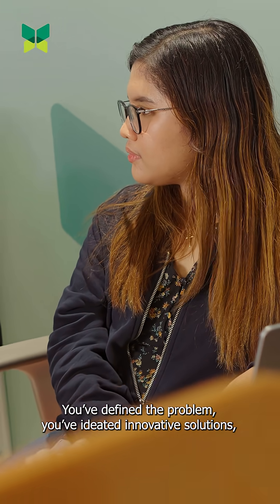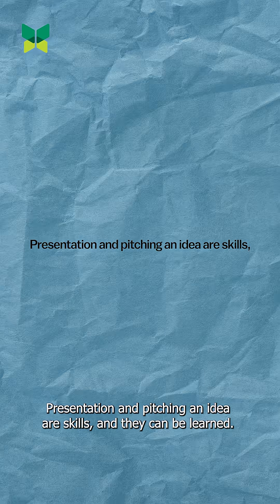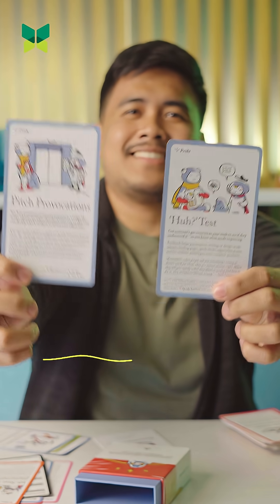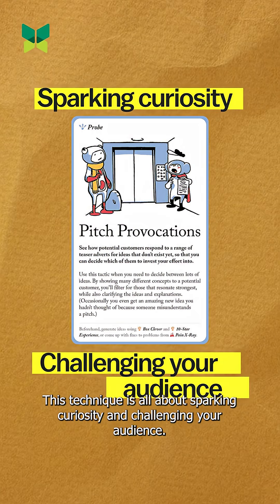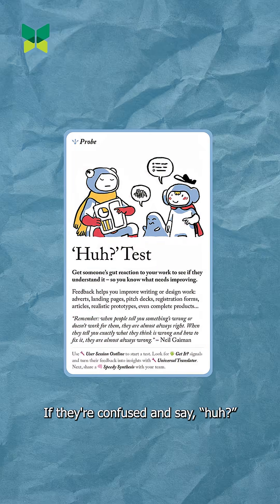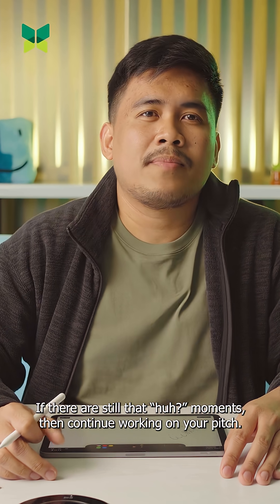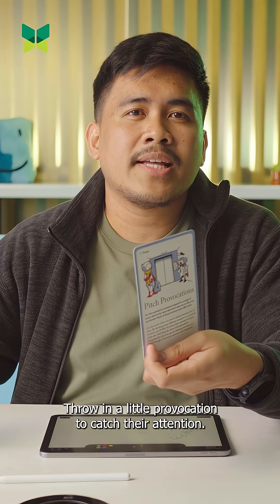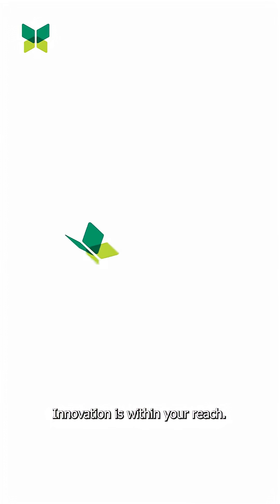Go Forward: Idea to Impact 🚀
From idea → to impact. 💡⚙️

 In Ep. 4 of the D.I.G. Series, we take ideas off the whiteboard and into production. Real deployments. Real metrics. Real impact.

💥 DevOps, SREs, and Cloud Engineers — this one’s for you.

📌 Used with permission from Pip Decks